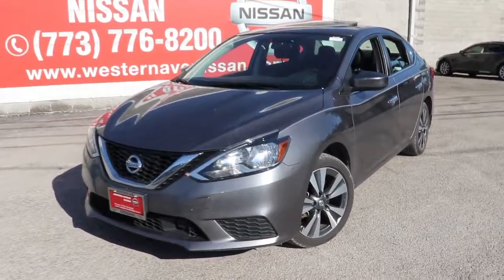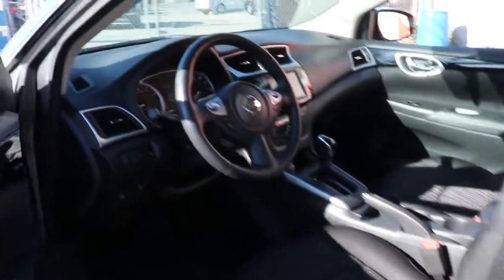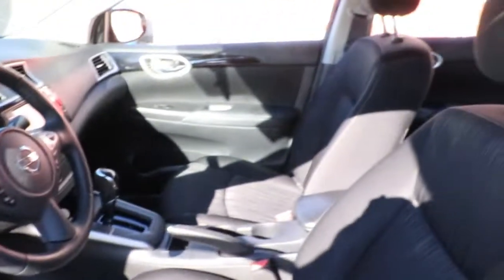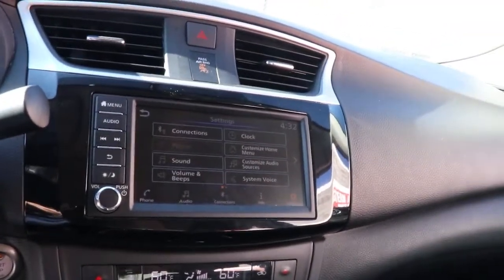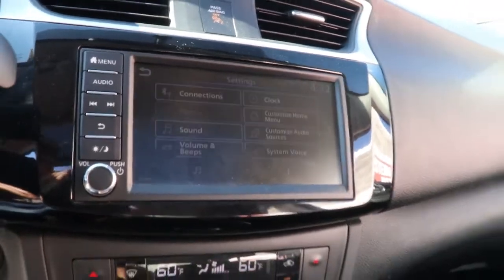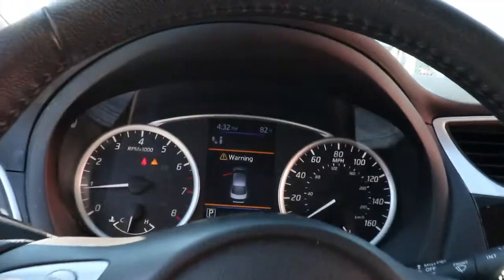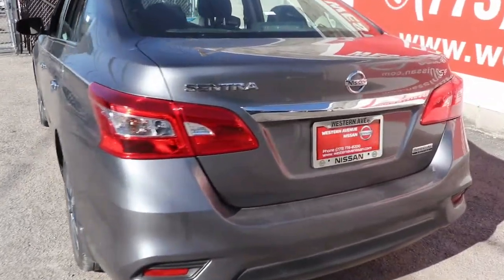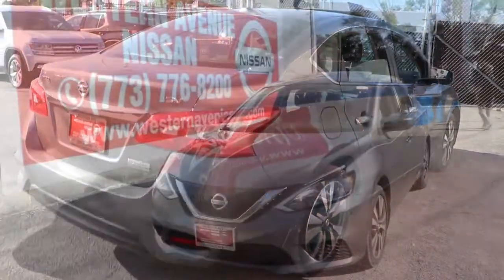2019 Nissan Sentra Chicago, Matteson, Oak Lawn, Orland Park, Countryside IL P15447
2019 Nissan Sentra SV - Stock#: P15447 - VIN#: 3N1AB7AP2KY268000

CARFAX One-Owner. Clean CARFAX. Odometer is 1587 miles below market average! CVT with Xtronic, Charcoal Cloth. Gun Metallic 2019 Nissan Sentra SV FWD CVT with Xtronic 1.8L 4-Cylinder DOHC 16VbrbrRecent Arrival! HUGE INVENTORY REDUCTION SALE GOING ON NOW!! NO CREDIT, LOW CREDIT NO PROBLEM . WE HAVE THE TEAM TO HELP YOU GET INTO A GREAT DEPENDABLE RIDE.